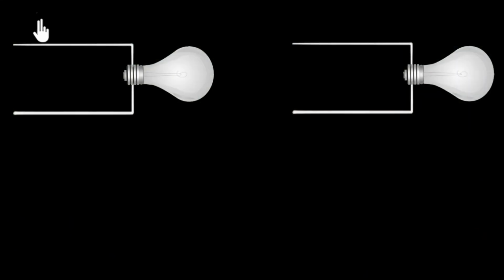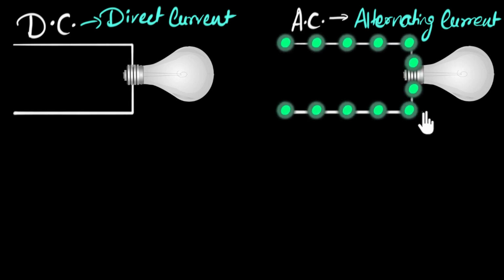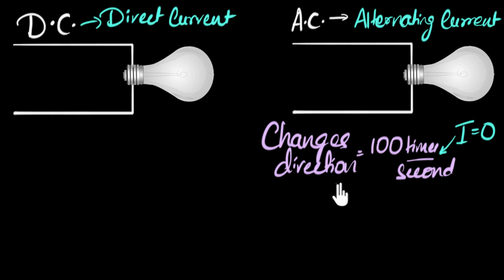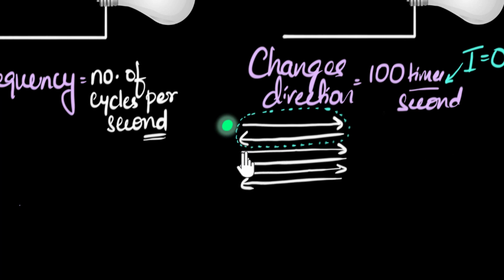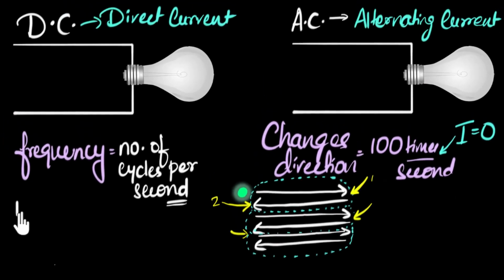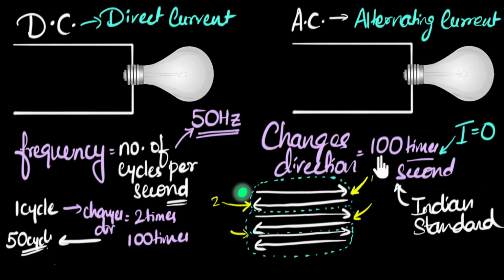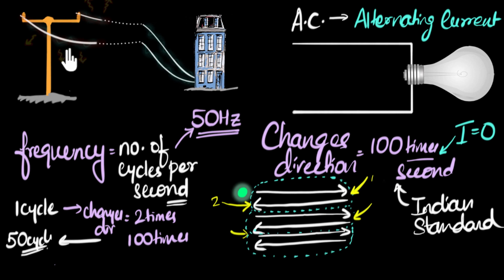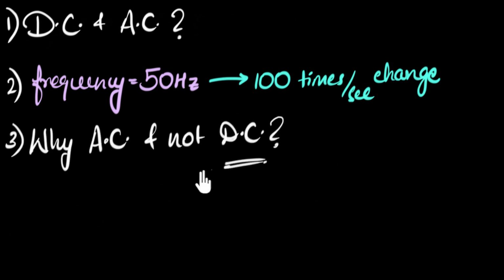What is AC and DC current | Alternating and Direct current explained